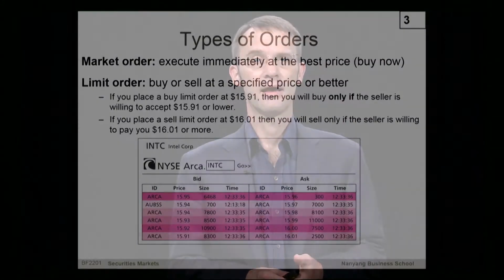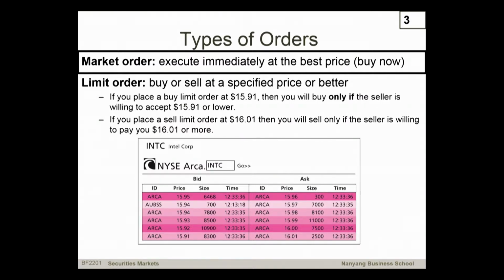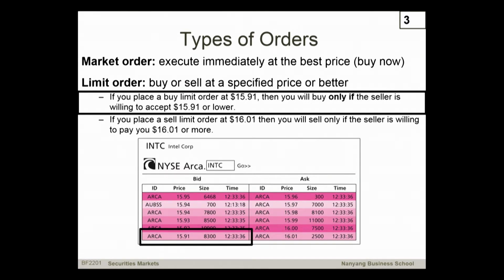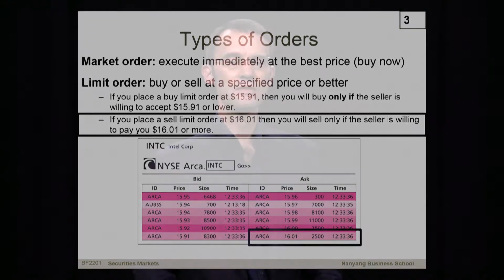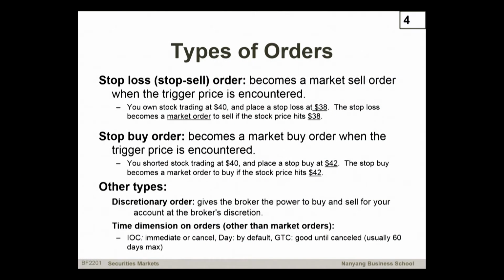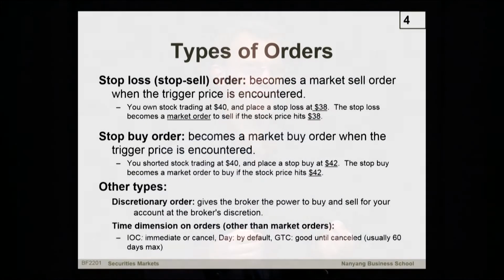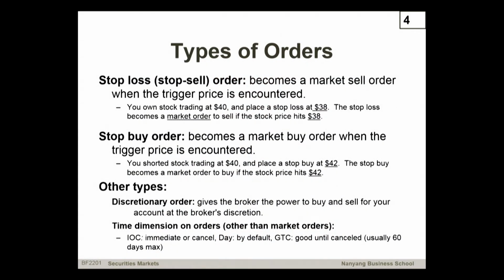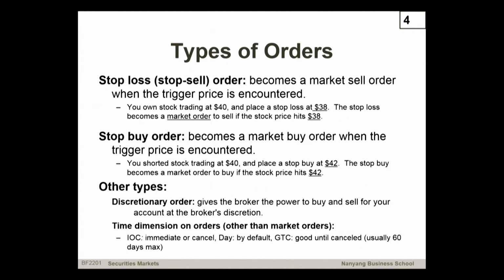08_W.1_Types-of-Orders.mp4